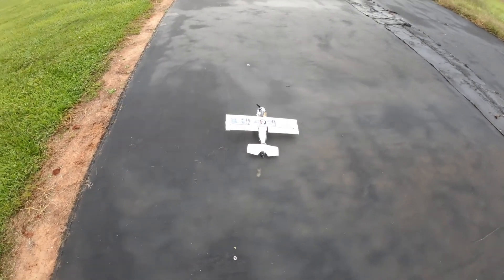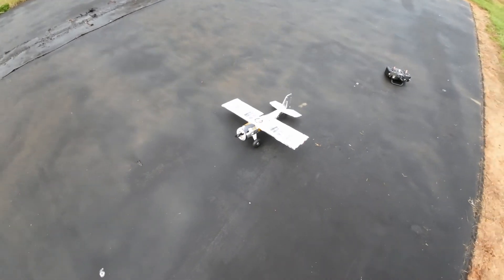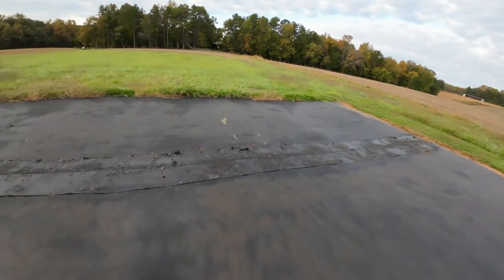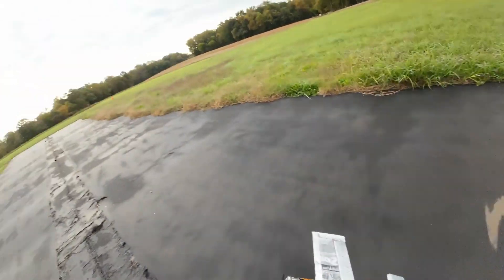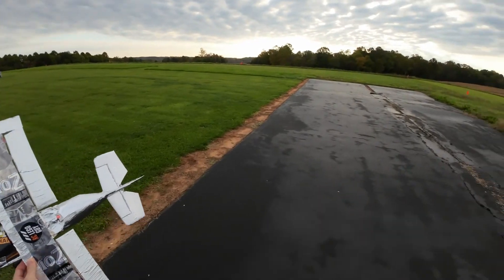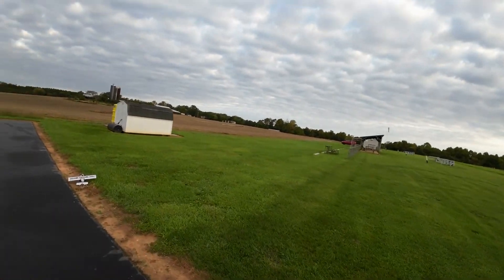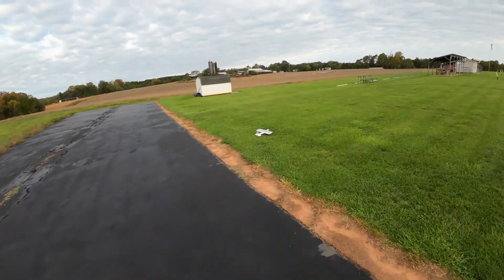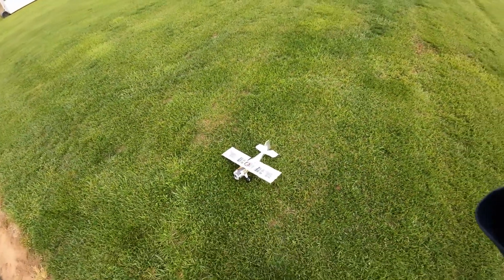BEER CAN - RC Plane Part 5 Will it fly?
Finally completed beer can RC plane watch and see if it will fly!!